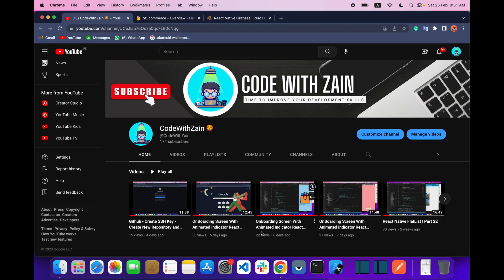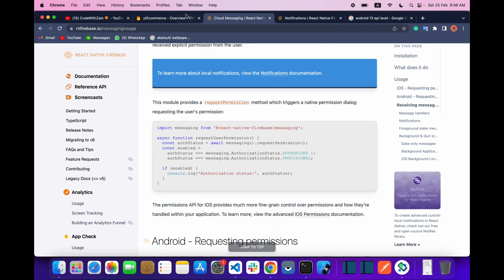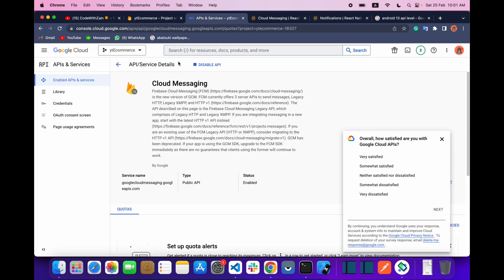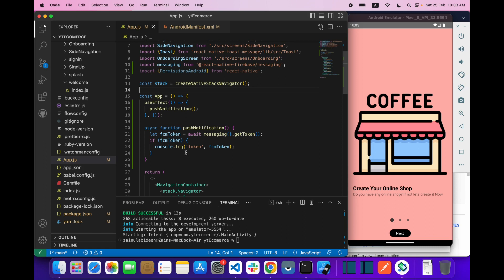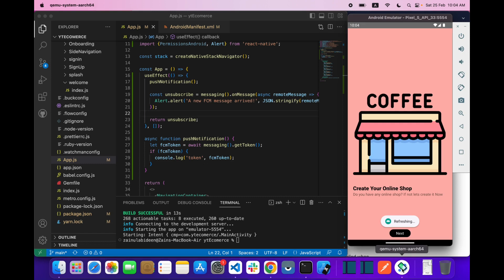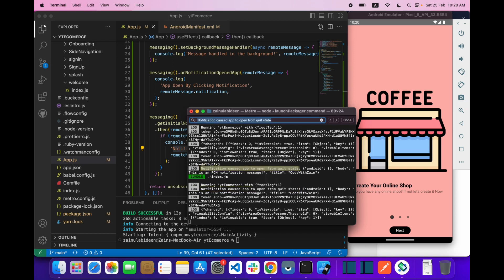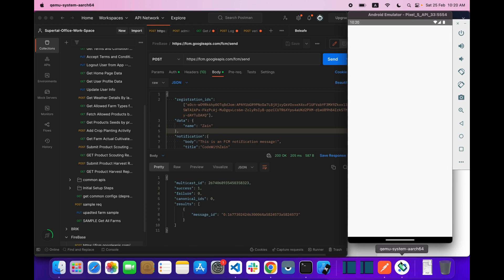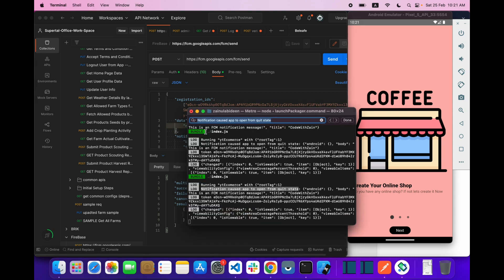Push Notification Firebase React Native | Part 27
Topics Covering
1. Push Notification

BodyJSON:
    "registration_ids":[""],
    "data": { "name": "Zain"},
    "notification":{
        "body":"This is an FCM notification message!",
        "title":"CodeWithZain"

This will be a complete series on React Native CLI. Here I'm developing a fully working E-commerce mobile application from scratch. So there will be a lot of topics that we'll cover in this playlist.

So please support me guys, Really appreciate your love on this playlist and it will also give me motivate me to upload new videos. 👍👍